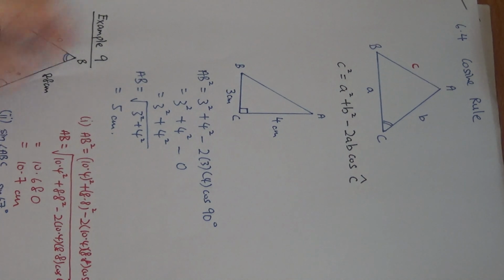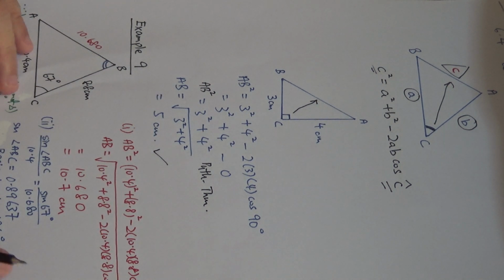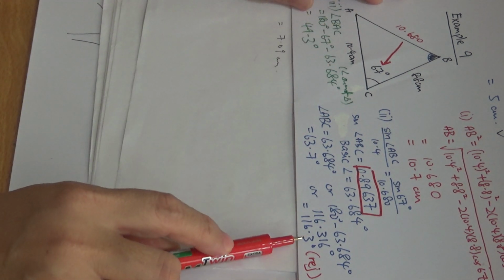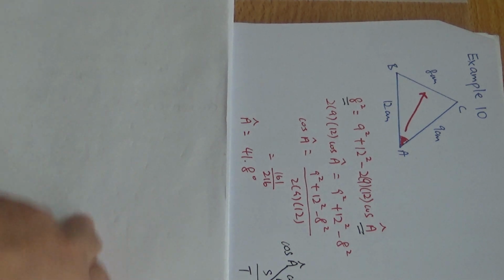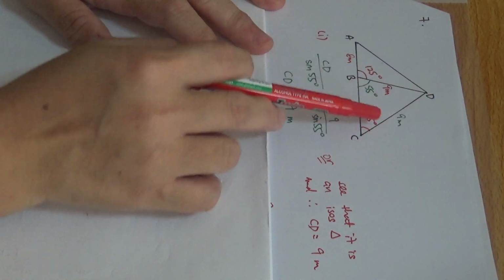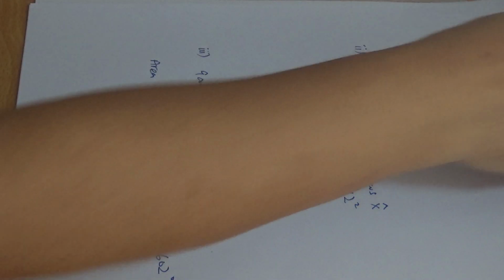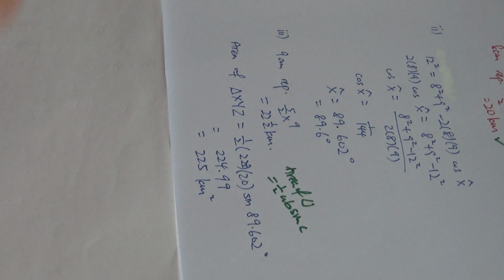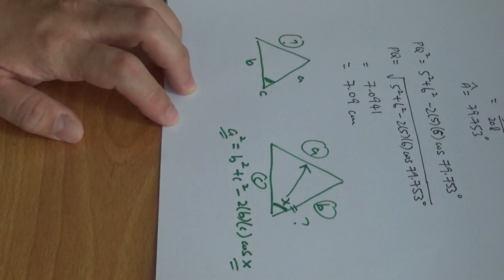EM Chapter 6 : 6.4 and Solutions to Ex 6D : Cosine Rule